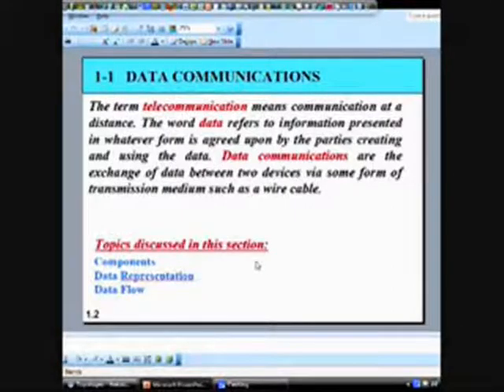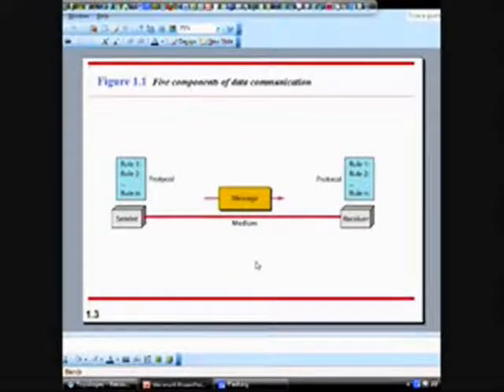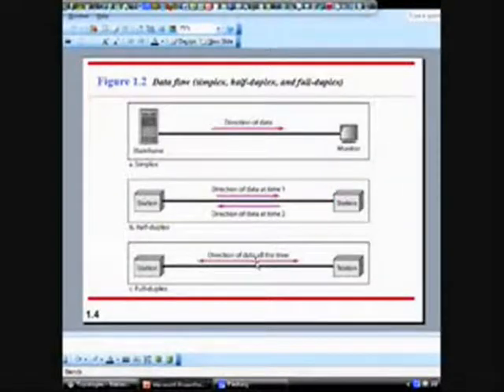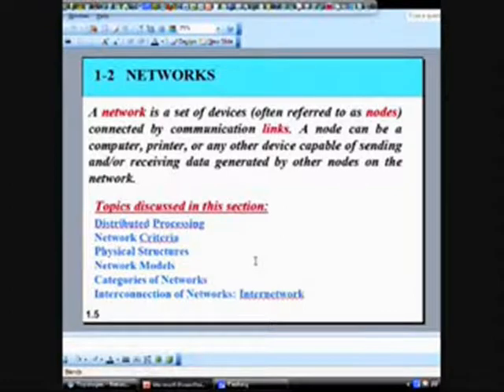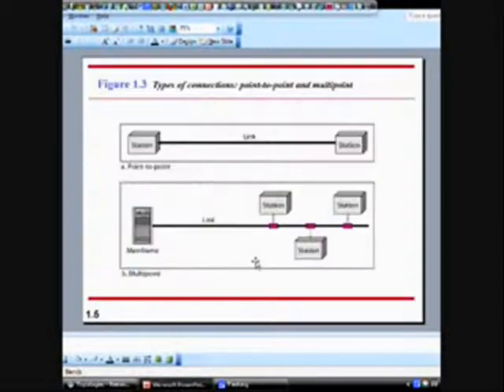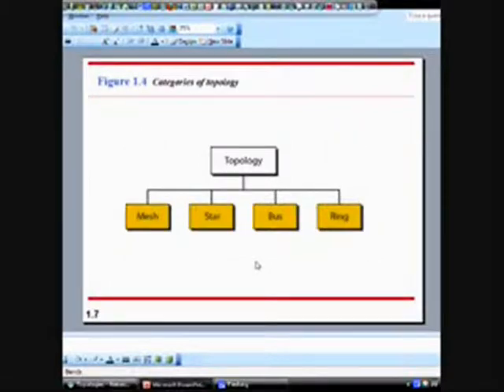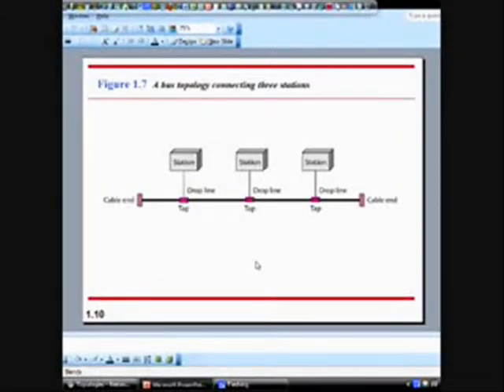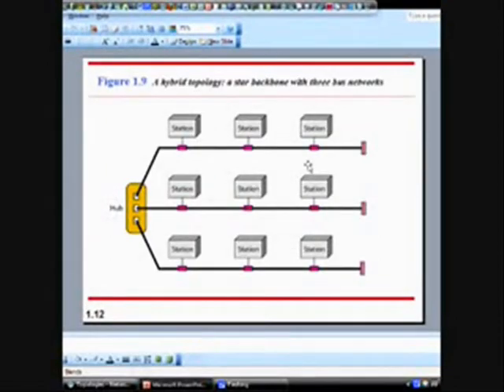communication networks part2-a.wmv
communication networks report